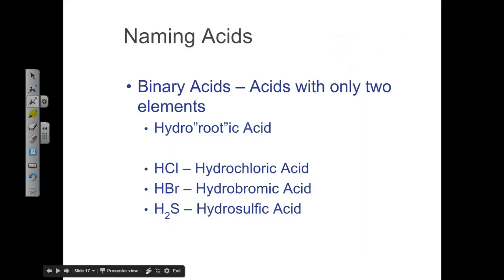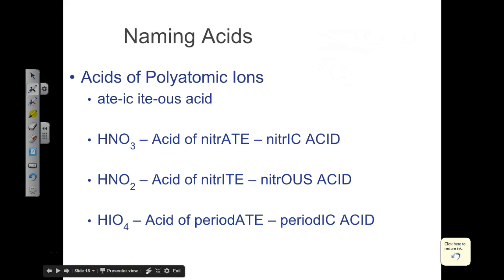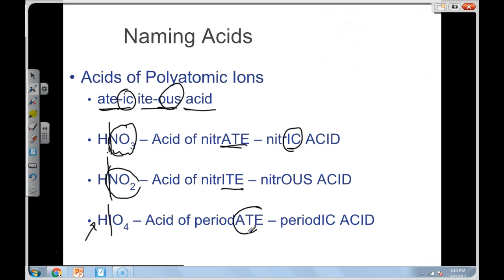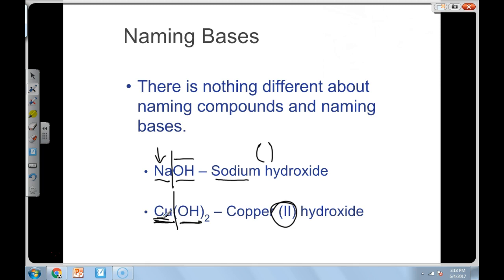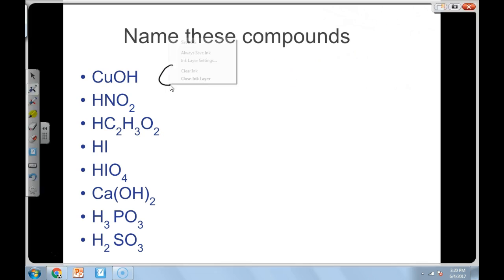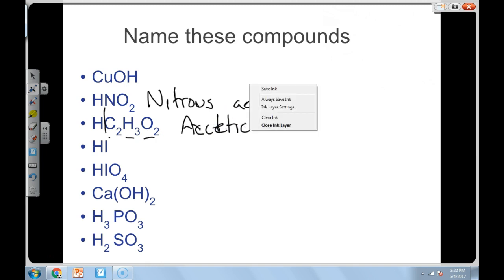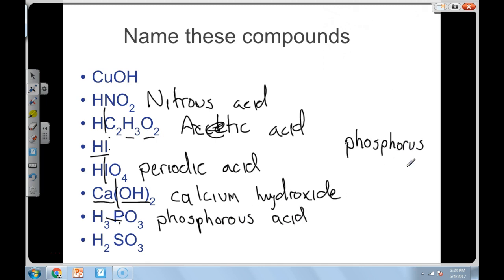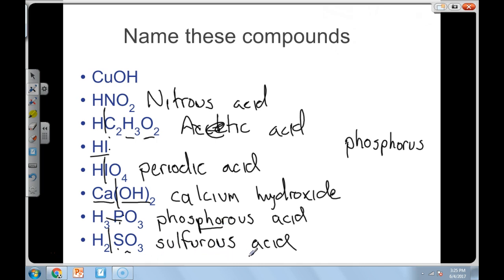Naming Acids and Bases